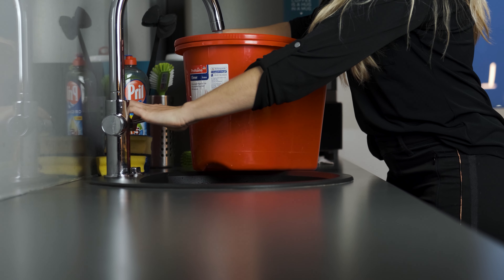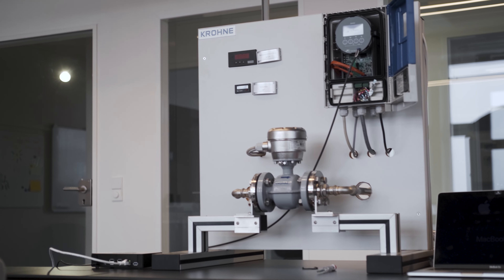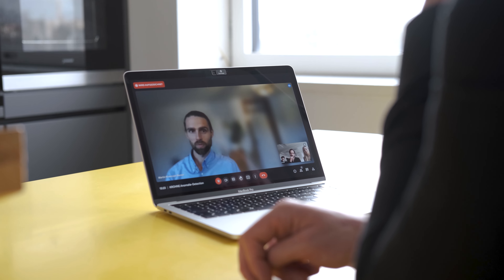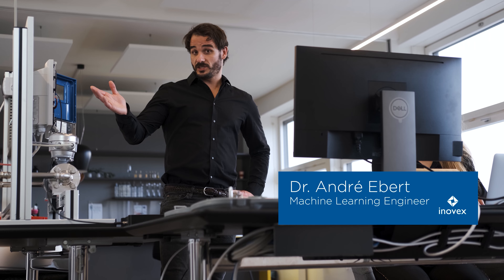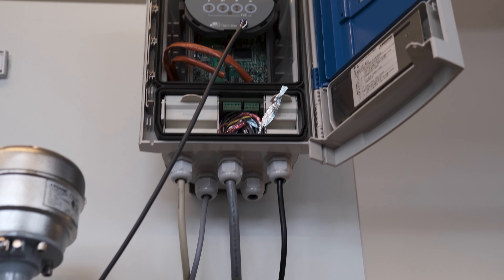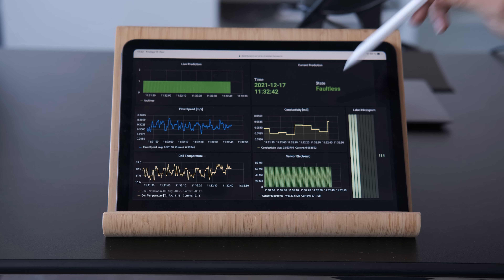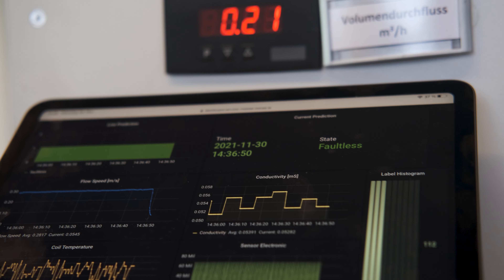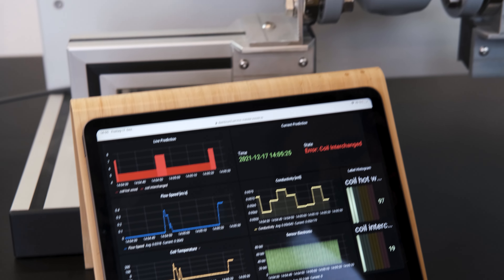IoT in der Messtechnik: Service-Meister Projekt von KROHNE und inovex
Im Rahmen des Service-Meister Forschungsprojekts arbeitet inovex mit der KROHNE Messtechnik GmbH an verschiedenen Use Cases im Bereich Internet of Things (IoT). Ein Schwerpunkt liegt dabei auf der Erkennung von Anomalien bei Wasserdurchflussmessgeräten mithilfe von Sensordaten.